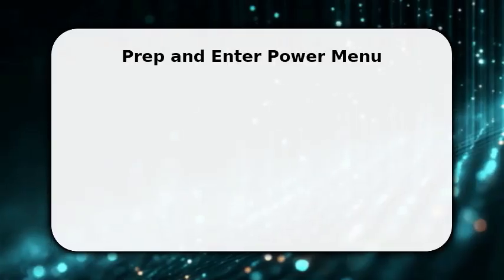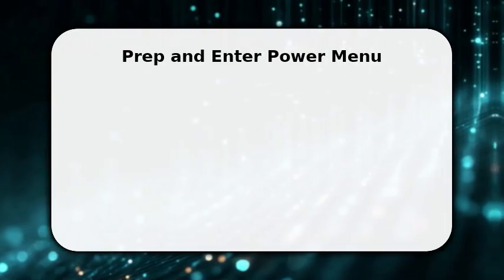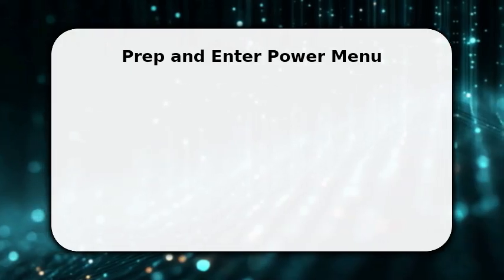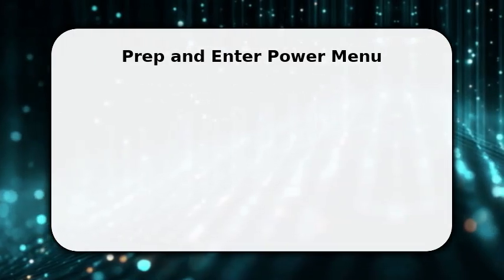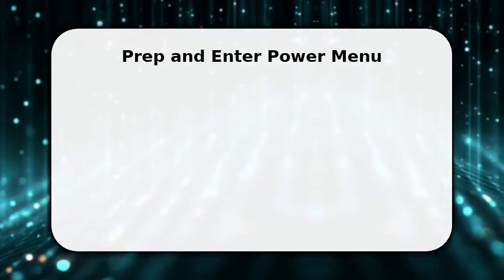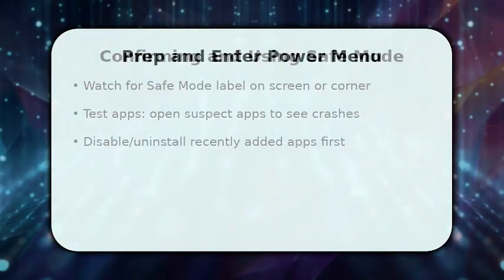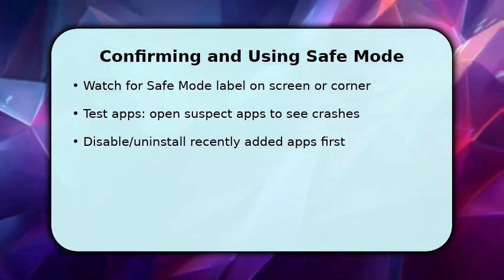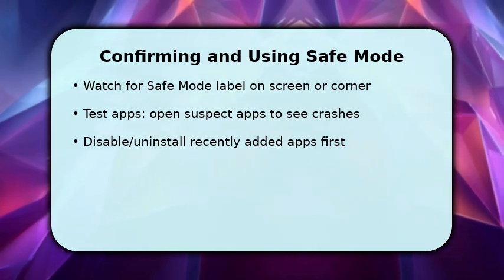How to Find Safe Mode on Android - Full Guide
Discover the essential steps to access Safe Mode on your Android device. This comprehensive guide walks you through troubleshooting issues by enabling a diagnostic mode that loads with only default settings and apps, providing clarity for fixes or factory resets when needed.

Safe Mode, Android Device Troubleshooting, Enable Safe Mode, Diagnostic Android Modes, Factory Reset Options, Default Settings Restoration, Troubleshoot Your Phone, Accessing Safe Mode on Any Android Model, Reset to Factory Defaults Guide, Safe Boot Process for Phones, Android Recovery Steps